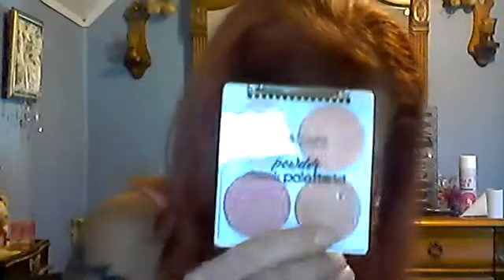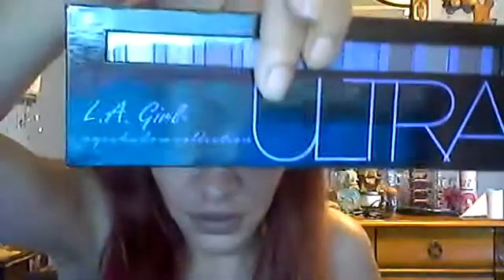new makeup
makeup